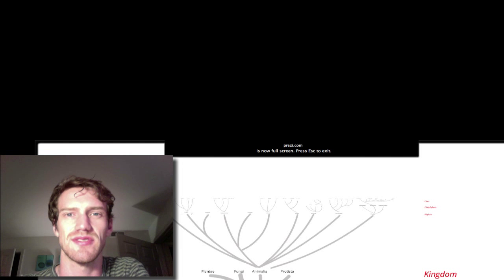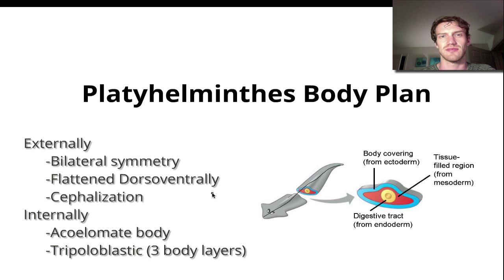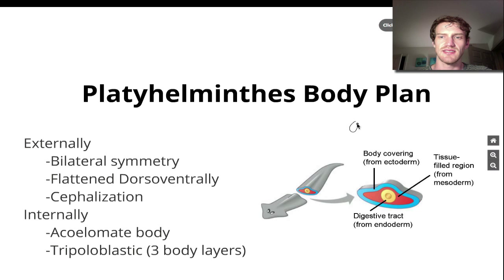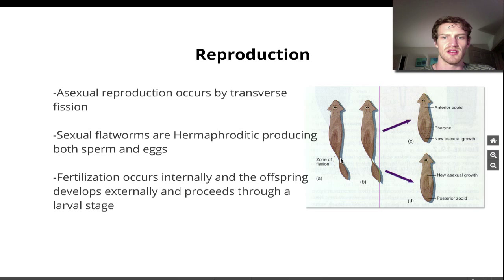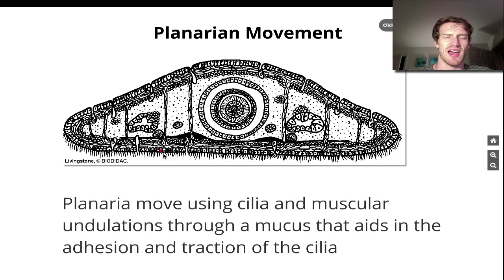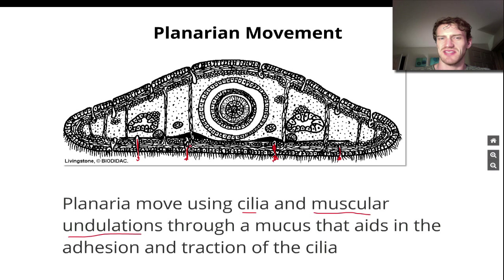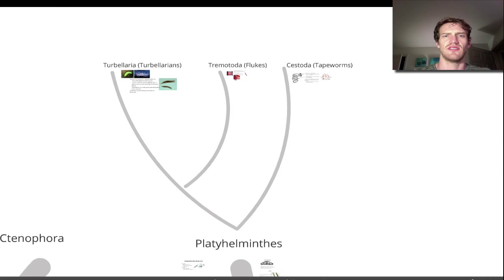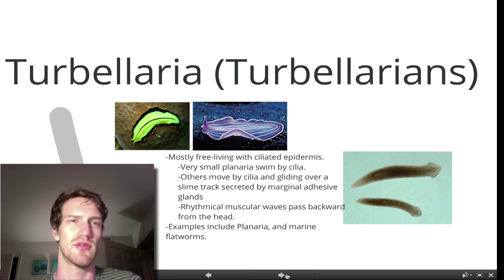Platyhelminthes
A review of the phylum Platyhelminthes